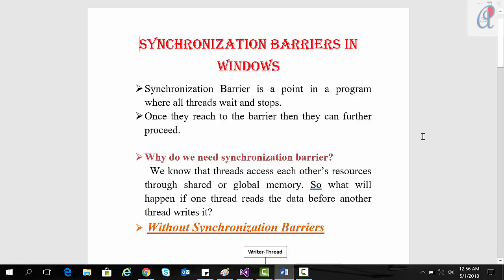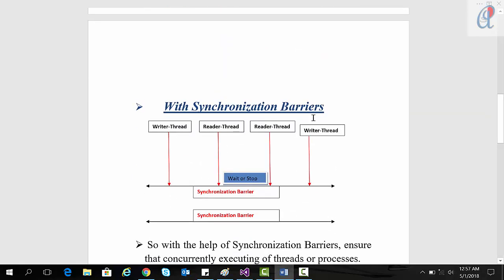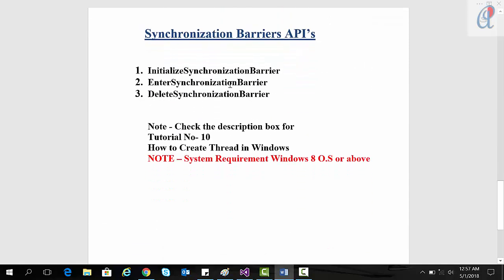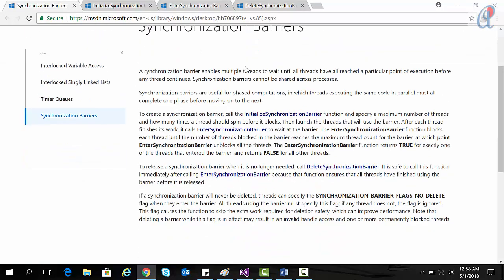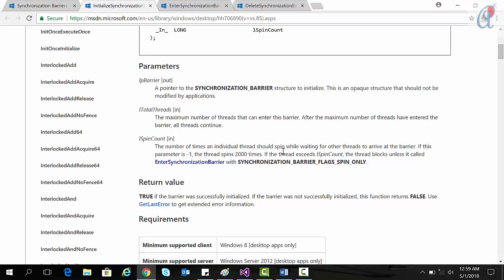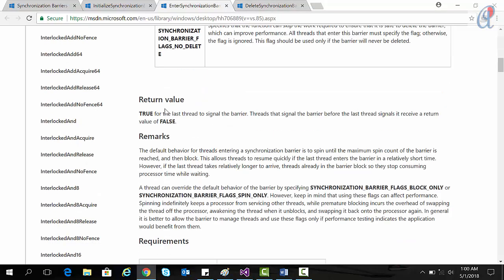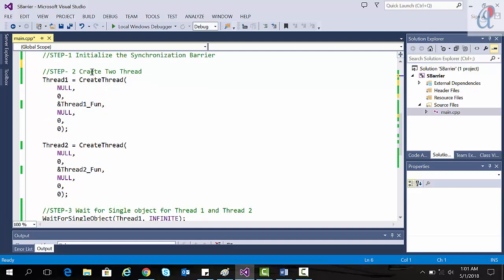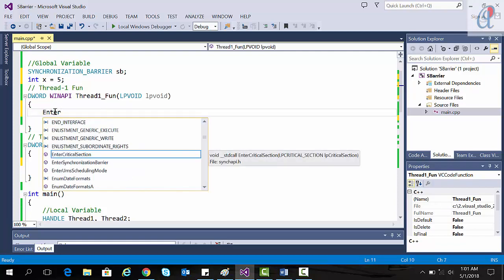28. Synchronization Barriers - Windows System Programming in C/C++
In This Tutorial I have Explained How to use the Synchronization Barriers .Synchronization Barriers mainly used for the thread synchronization.

NOTE - System Required Windows 8 or Above.
This program will never work on WIndows XP,Vista and 7 OS.

I have used following API's

1. InitializeSynchronizationBarriers.
2. EnterSynchronizationBarriers
3. DeleteSynchronizationBarriers
4. CreateThread